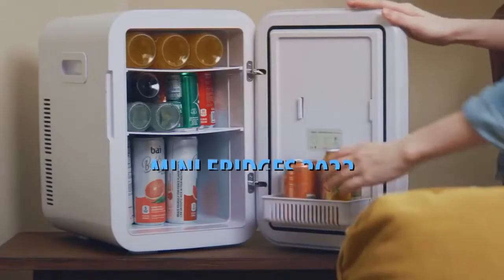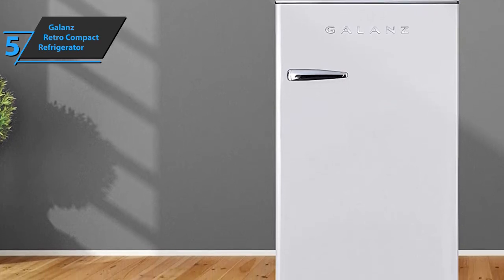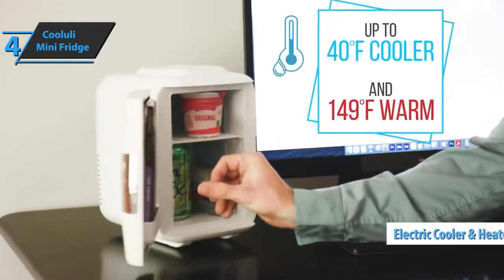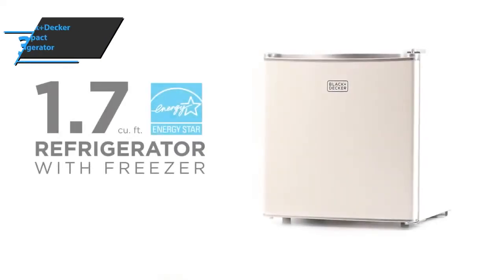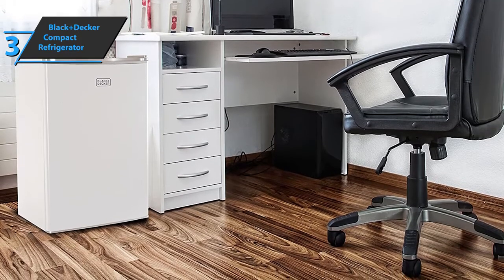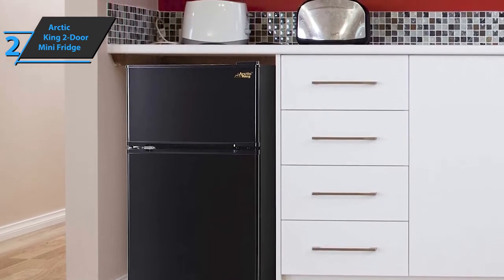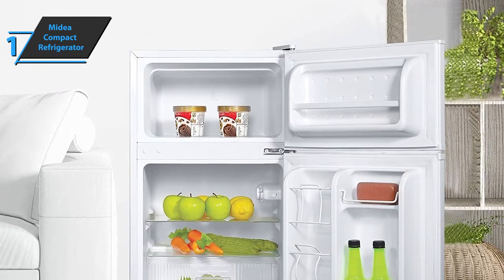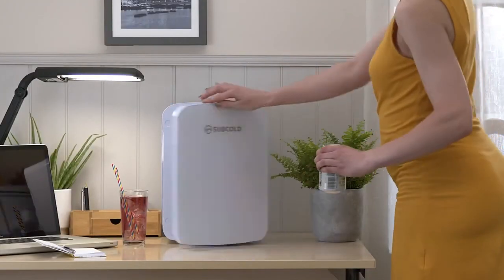Top 5 BEST Mini Fridge in [2022] ⚡ Top 5 Picks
Top 5 BEST Mini Fridge of [2022]

➜ Links to the best Mini Fridges 2022 we listed in this video:

►US Links◄
➜ 5. Galanz Retro Compact Refrigerator
➜ 4. Cooluli Mini Fridge
➜ 3. Black+Decker Compact Refrigerator
➜ 2. Arctic King 2-Door Mini Fridge
➜ 1. Midea Compact Refrigerator
Mini fridges are great for keeping beverages and snacks in a family or rec room or stashing brought-from-home lunches in an office. If space and the school allow, they’re super useful in dorm rooms for dinner fixin’s and midnight munchies. However they vary in size, features and how well they keep foods cool. We’ve rounded up a selection of models that maintain safe temperatures for food safety in a variety of sizes so there’s one to select regardless of your needs.

This article has been reviewed since its original publish date for accuracy, pricing and availability. We stand by our list of top mini fridge picks.